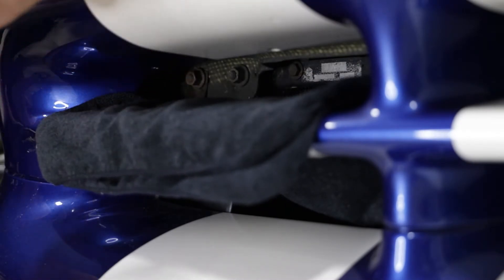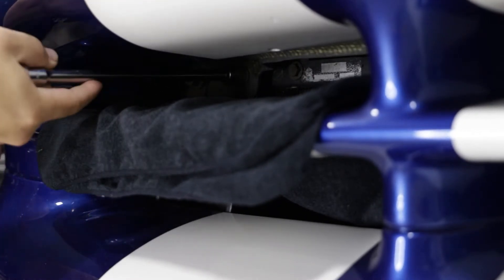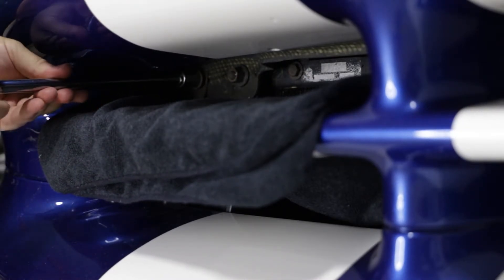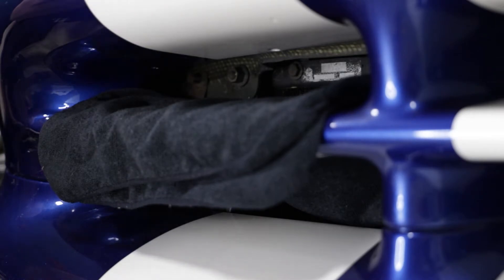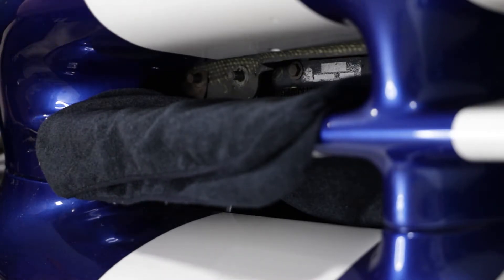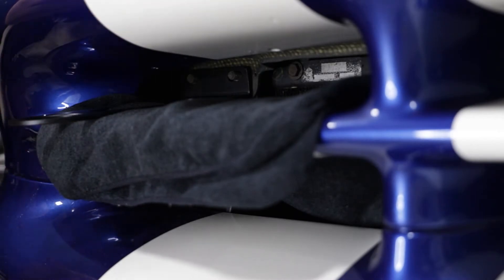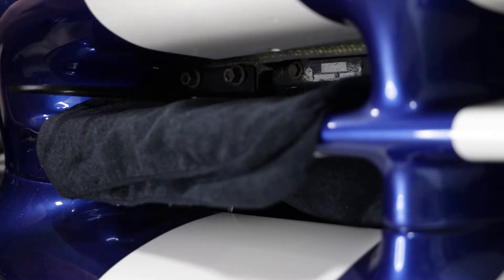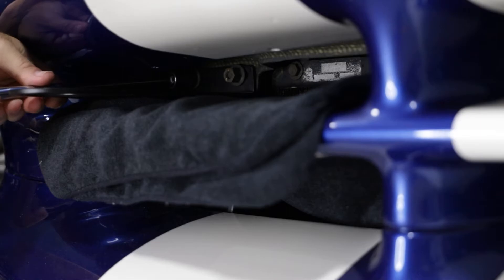Tech Talk Tuesday: Dodge Viper Front Tow Hook Installation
Ipsco Tow Hook